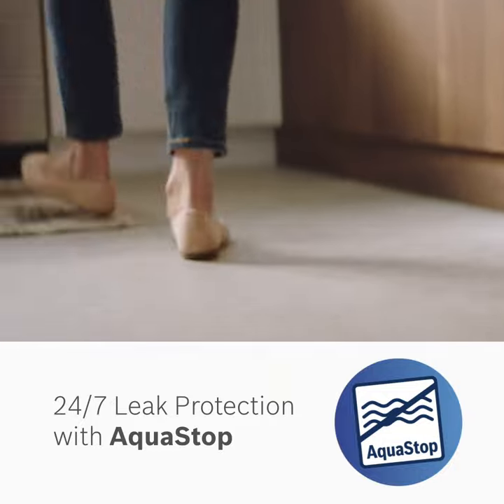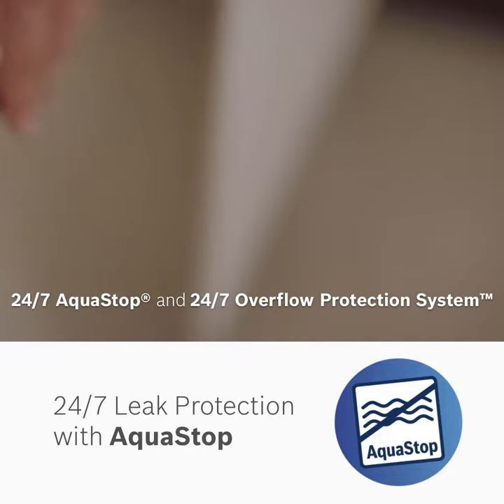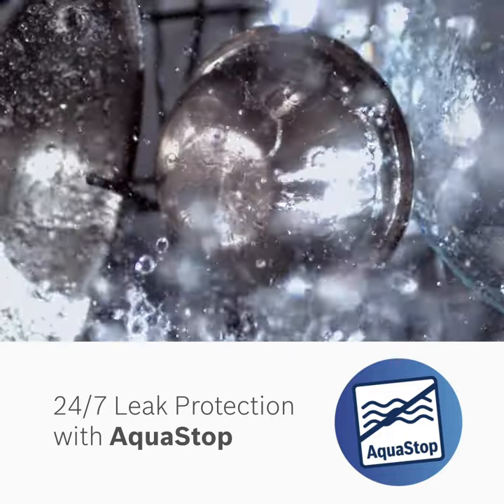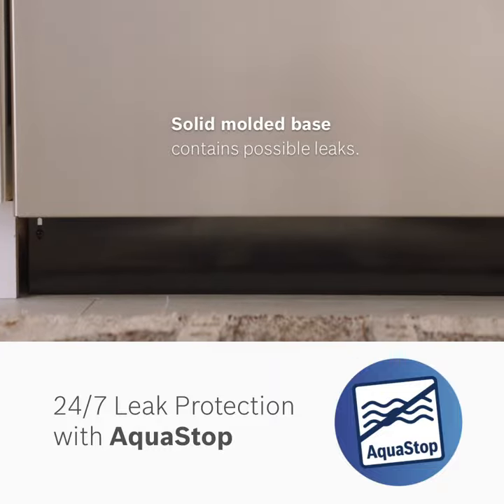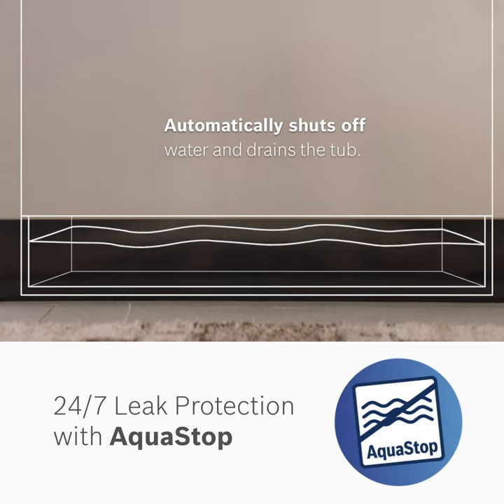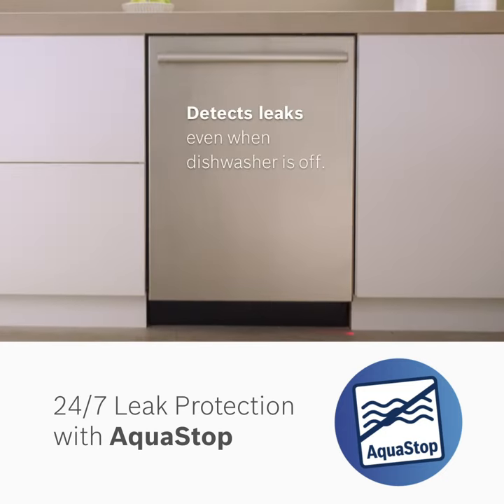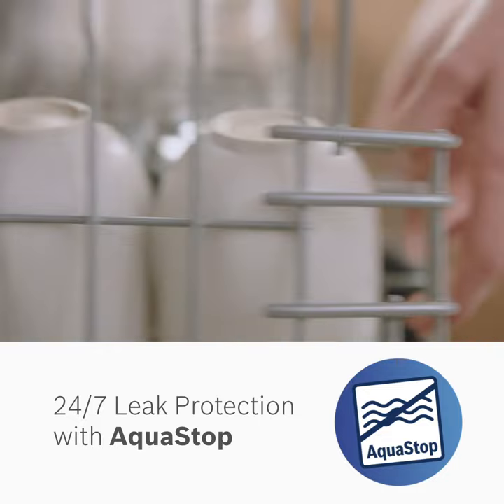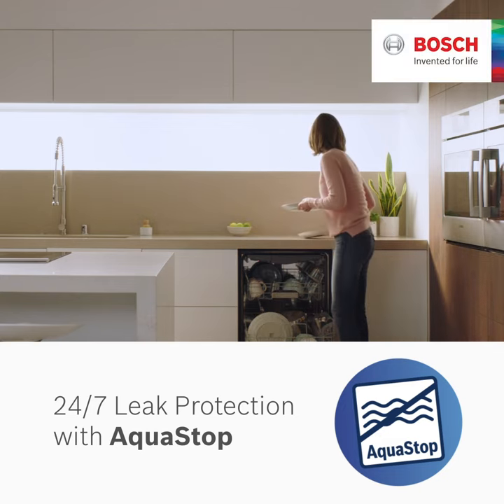Bosch Dishwasher with AquaStop Feature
Our Bosch Dishwasher that has the AquaStop feature, has a 24/7 Leak Protection and 24/7 Overflow Protection Systems, which will leave you with daily peace of mind.